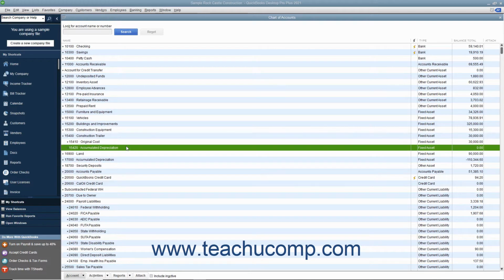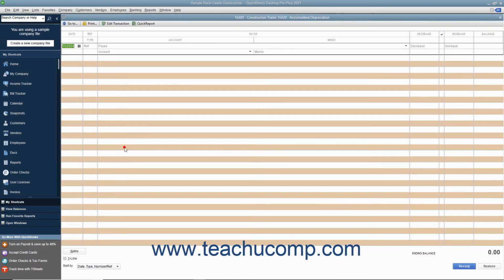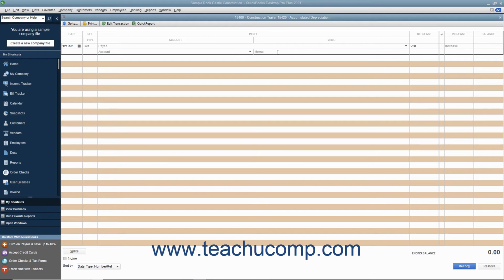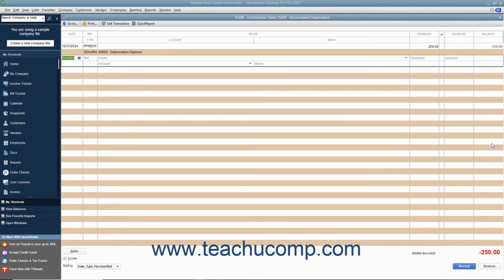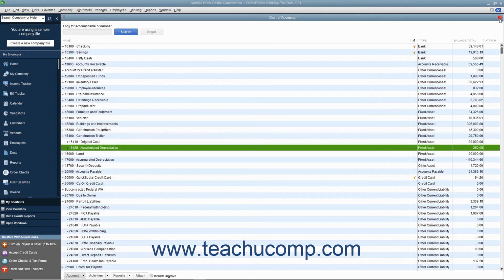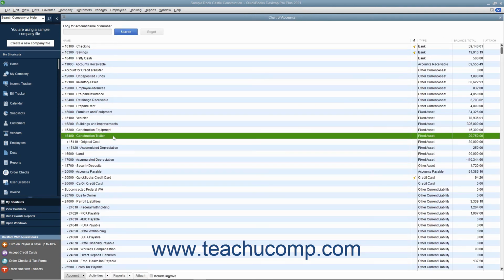QuickBooks Desktop Pro 2021 Tutorial Tracking Depreciation Intuit Training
Learn about Tracking Depreciation in Intuit QuickBooks Pro 2021 with the complete ad-free training course